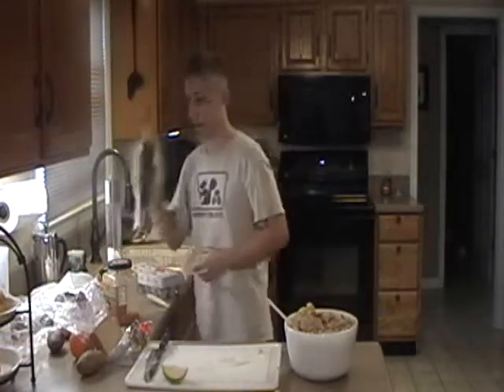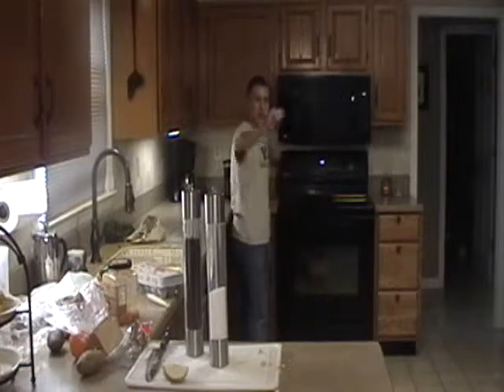Cooking with Senor Taco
A cooking show spoof created for a spanish project. Names some foods in spanish.